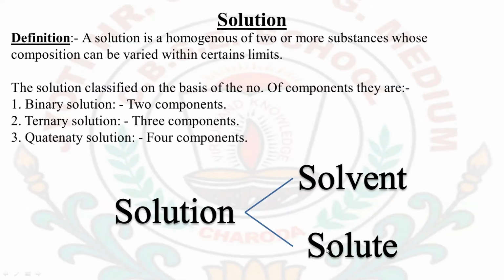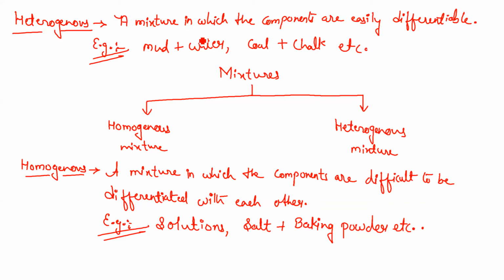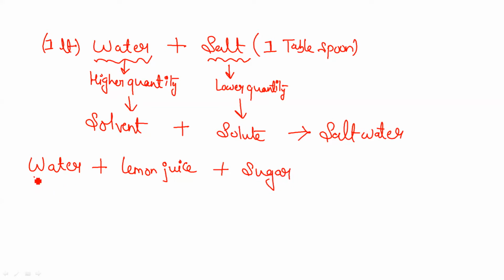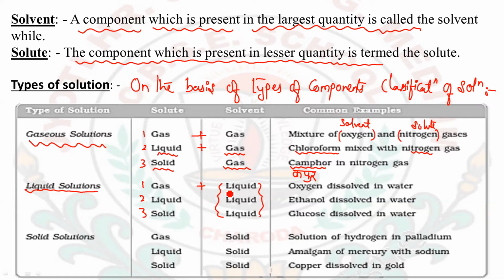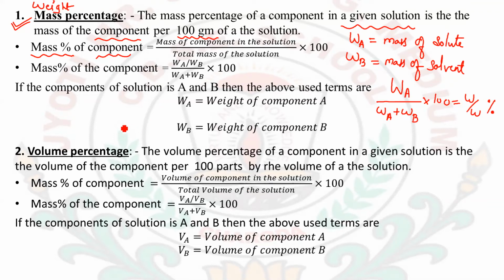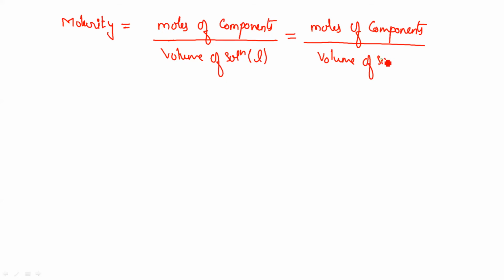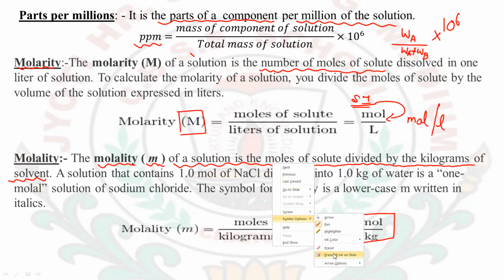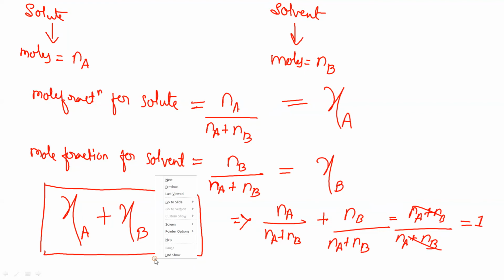Class-12th Solutions Part 1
We welcome learners here, in this video that the introduction of chapter solutions has been included. You can learn here about the solutions and its classification, some of the important  terminologies which will be required in this chapter are explained in this part.